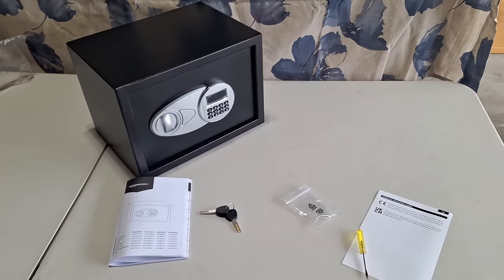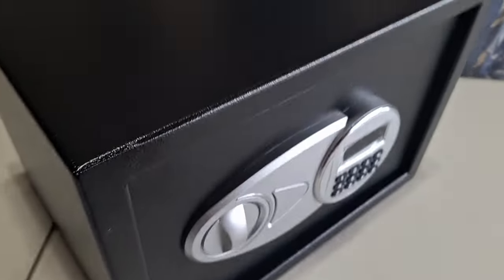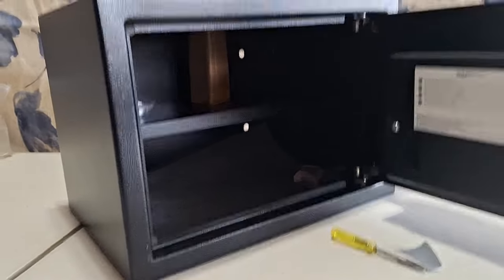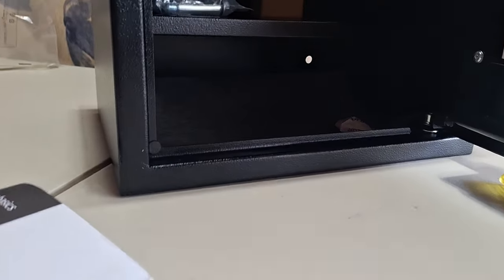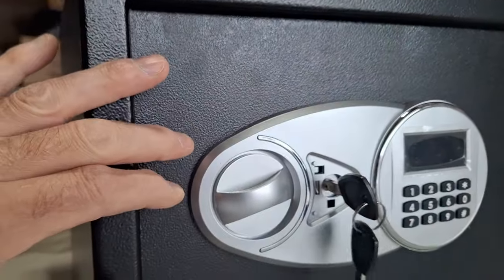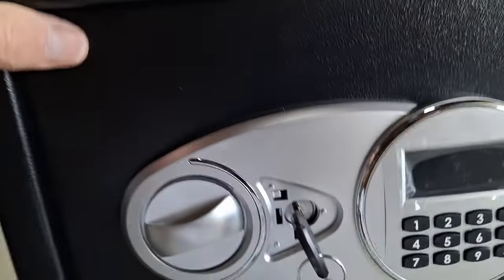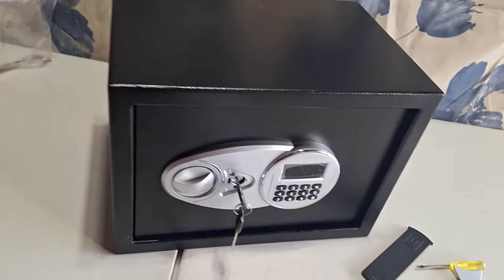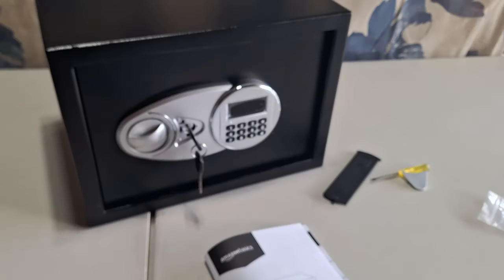THE PERFECT HOME SAFE FOR YOUR CLOSET - DEMO VIDEO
Are you looking for a nice mid-size home safe that you can bolt to a wall/floor, possibly in your closet? Take a close look at this one !!